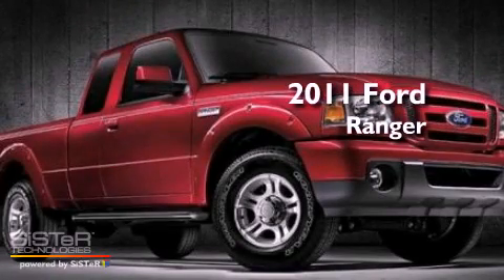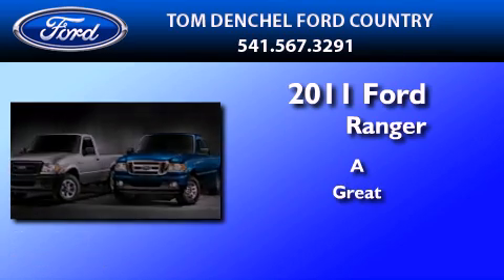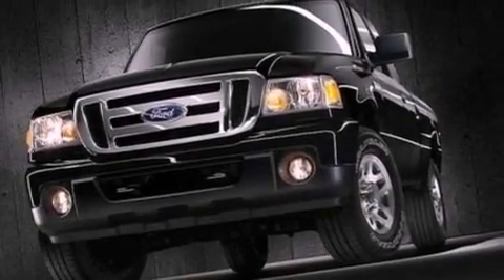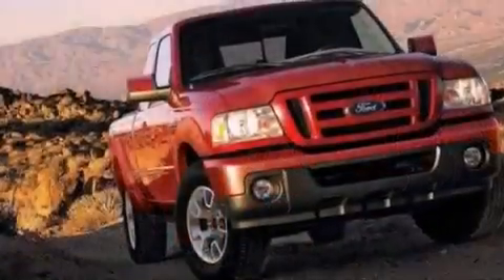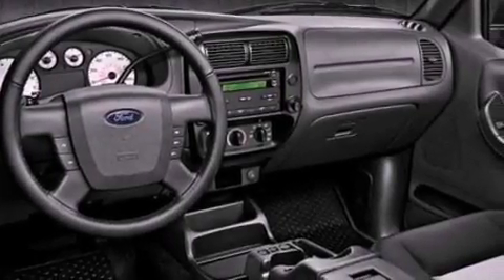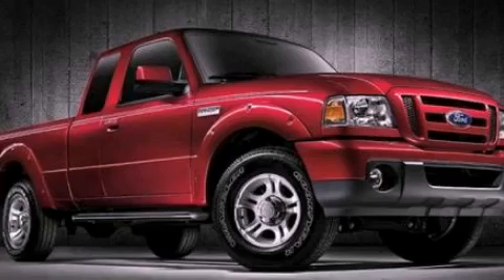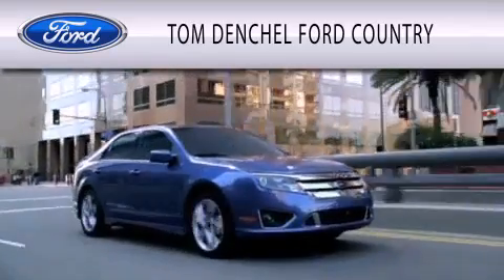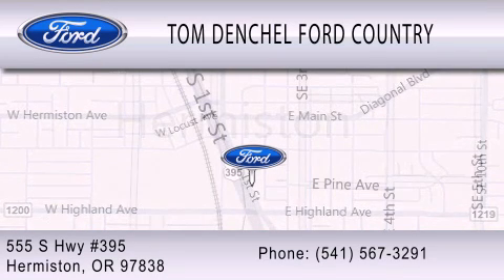2011 FORD RANGER OR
Year : 2011

 Make : FORD

 Model : RANGER

 555 South Highway 395

  , OR 97838